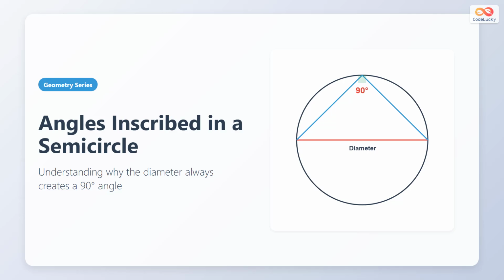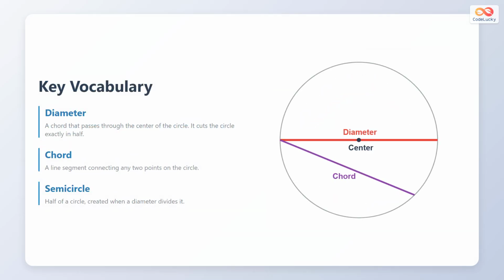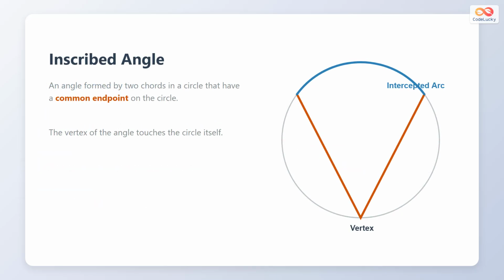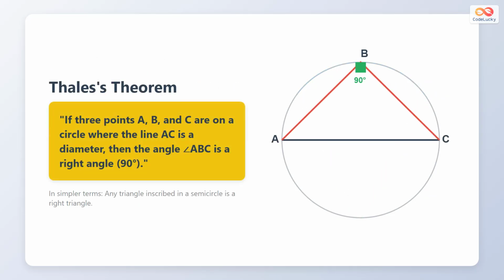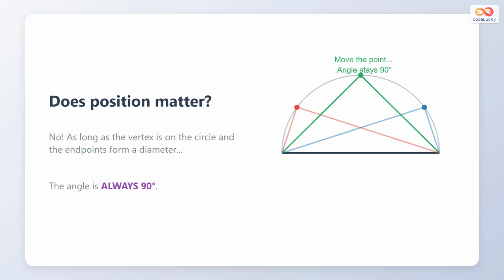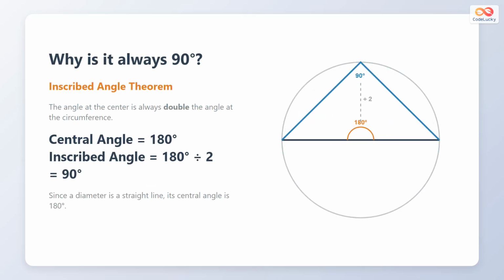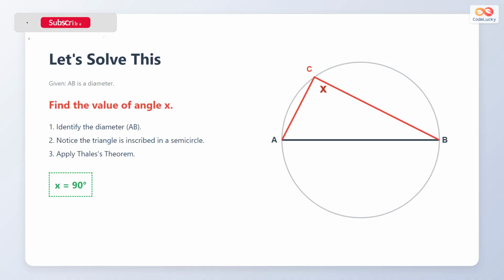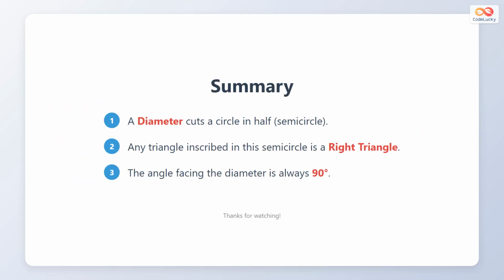Angles Inscribed in a Semicircle: Why Are They Always 90 Degrees? | Geometry Basics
Have you ever wondered why a triangle drawn inside a semicircle always has a right angle? 📐 In this video, we explore Thales's Theorem and the geometry behind angles inscribed in a semicircle.

We start by defining key vocabulary like diameter, chord, and inscribed angles. Then, we demonstrate visually why the position of the point on the arc doesn't matter—the angle remains exactly 90 degrees! 🎓

We also break down the logic using the Central Angle Theorem, showing how a straight line's 180-degree angle translates to a 90-degree angle at the circumference. Perfect for geometry students and math enthusiasts alike.

Topics covered:
🔹 Diameter and Chords
🔹 Inscribed Angle Definition
🔹 Thales's Theorem
🔹 Visual Proofs
🔹 Solving Geometry Problems

Watch to master this essential circle property! 🚀

Chapters:
00:00 - Introduction
00:21 - Vocabulary
00:47 - Inscribed Angle
01:06 - Thales's Theorem
01:25 - Visualizing Positions
01:46 - The Proof Logic
02:08 - Example Problem
02:30 - Summary
02:51 - Outro